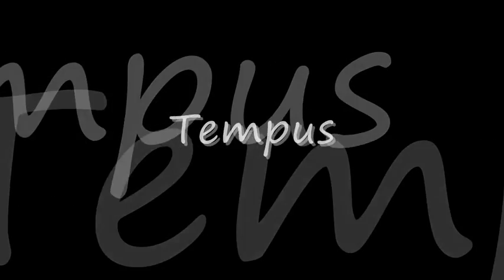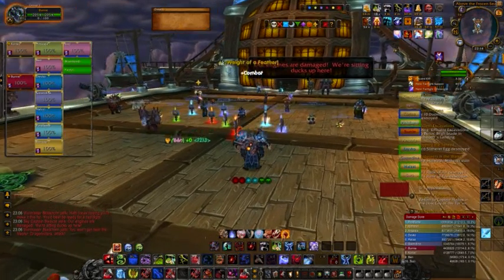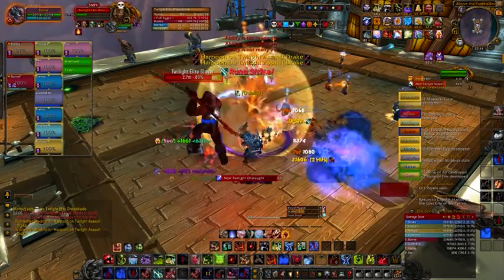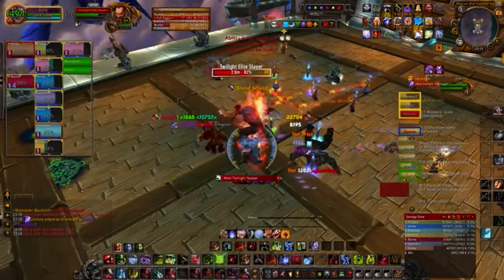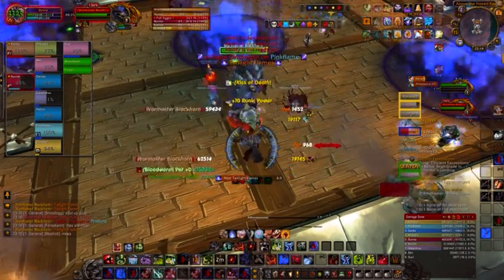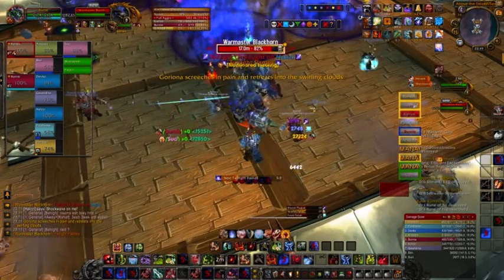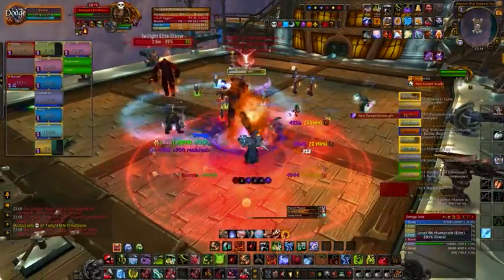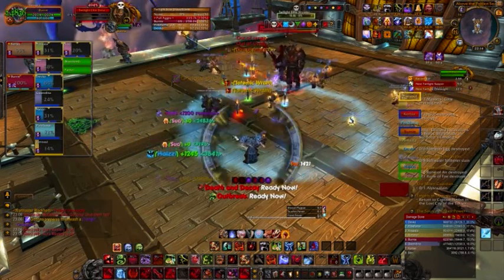Warmaster Blackhorn 10 Man Tacts Tempus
Free Music from:
Music4YourVids.co.uk

A tactics guide for Warmaster Blackhorn the sixth boss in the new Dragon Soul raid.

Title: Warmaster Blackhorn 10 Man Tacts Tempus